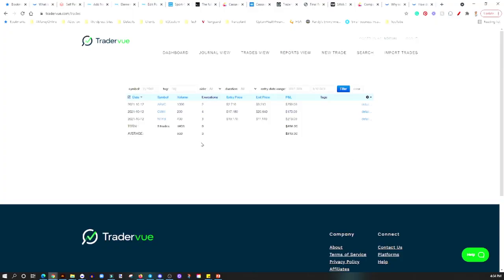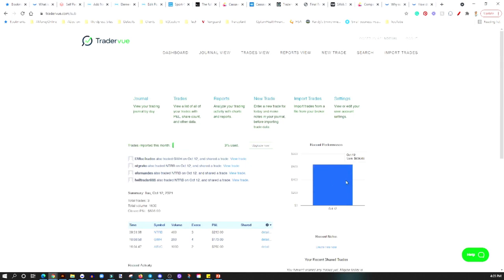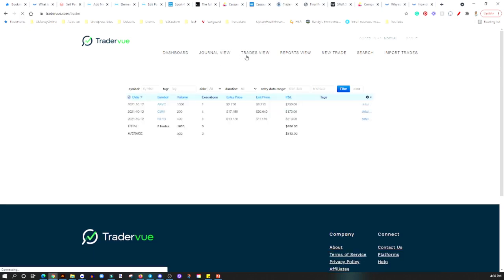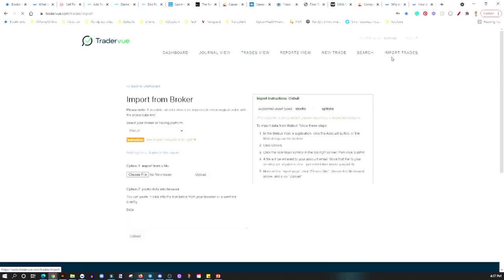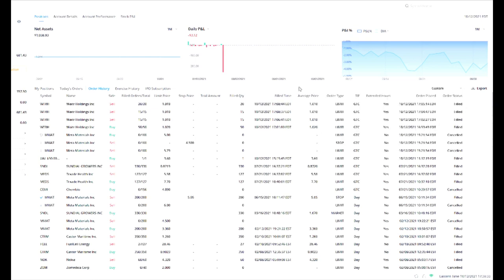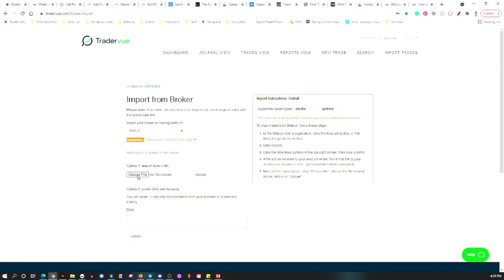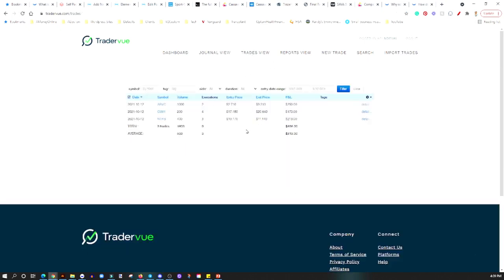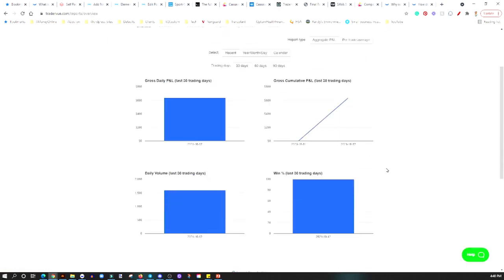HOW TO TRACK YOUR TRADES🔥🔥🔥TRACKING TRADES WITH TRADERVUE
My Favorite Investing Book
My Favorite Personal Development Book

Based in Minneapolis
Mr. V